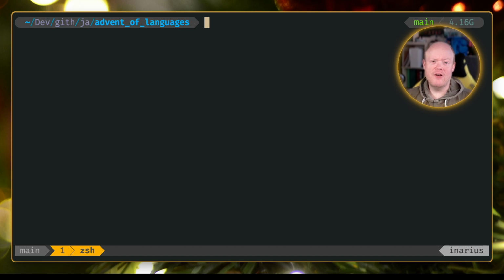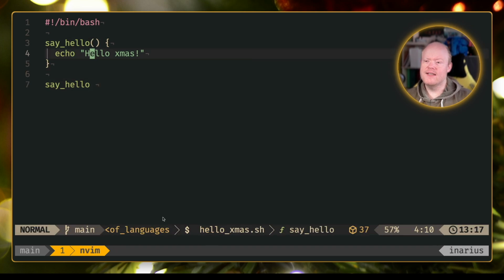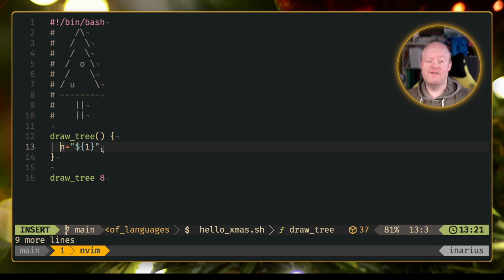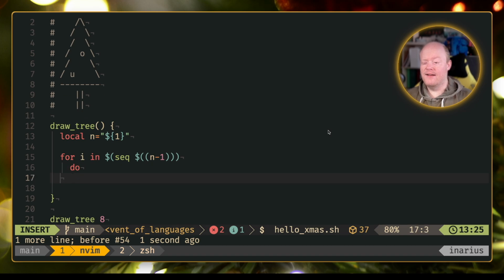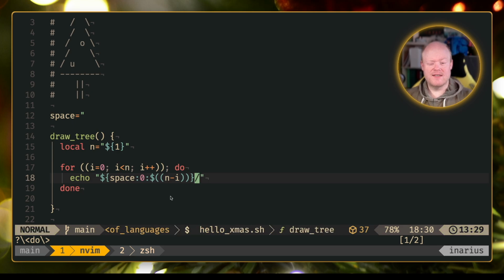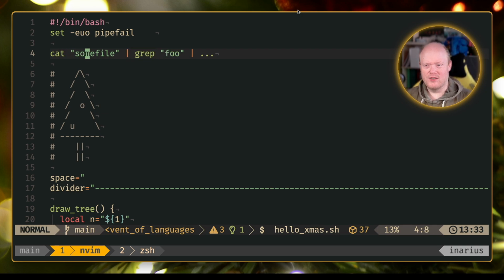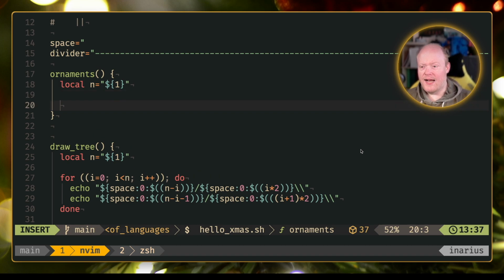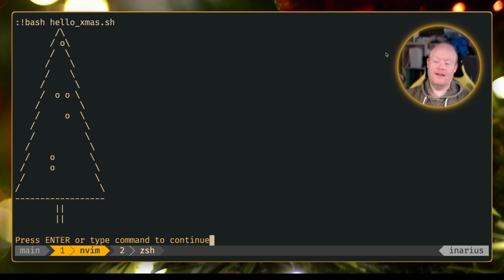Bash Christmas Magic: Making Shell Script Feel Festive 🐧 | Advent of Languages Day 9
🎄 Advent of Languages: Coding Christmas Trees in Bash | Day 9

Building a Christmas tree with pipes and grep - because who needs GUI when you have terminal magic? 🐧